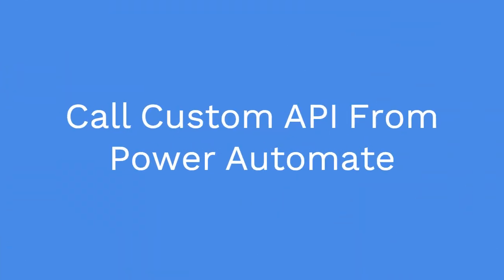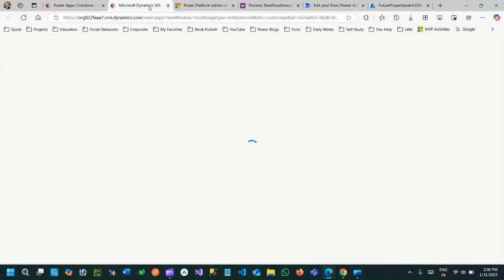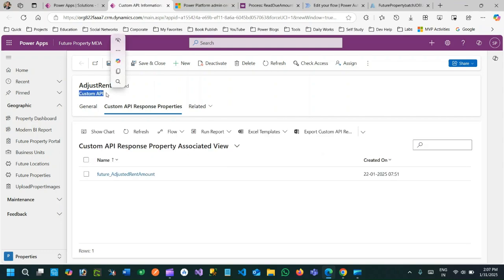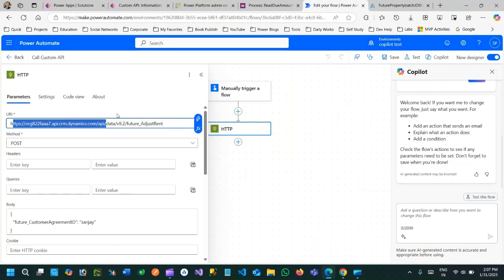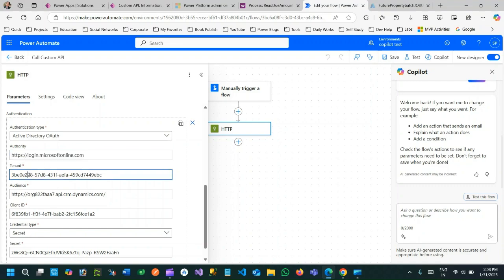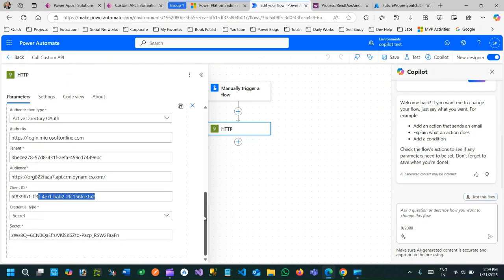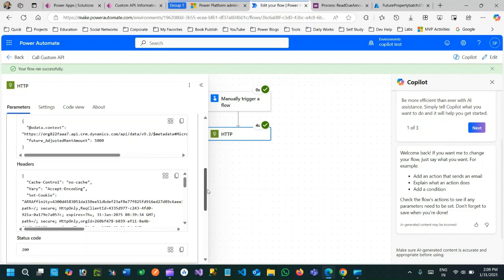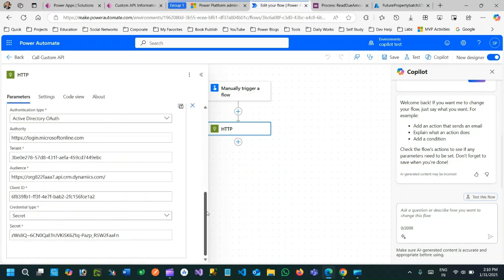Call Custom API from Power Automate (How To)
This video explains the below points on Dynamics 365 Customer Engagement CRM: Call Custom API from Power Automate (How To)